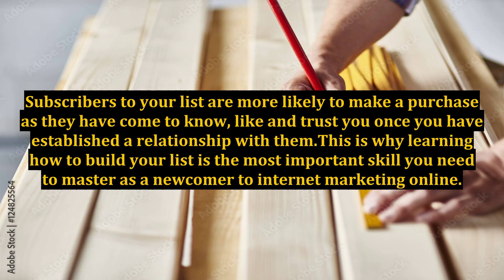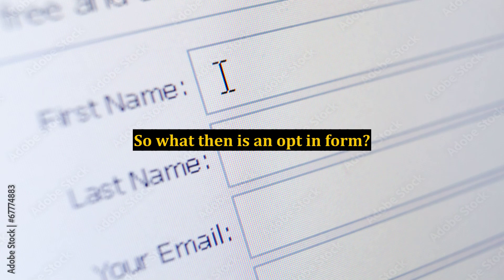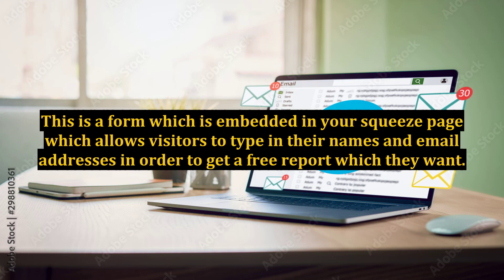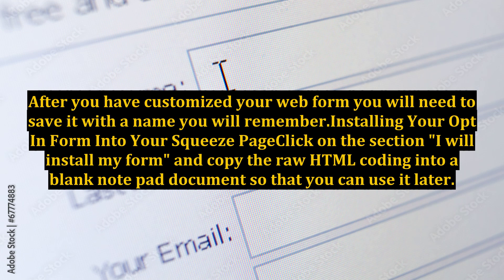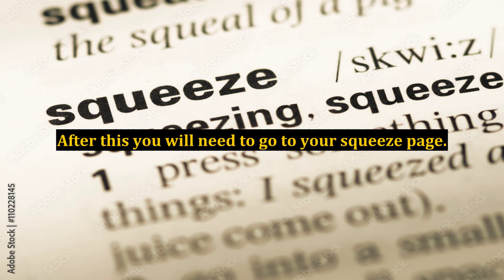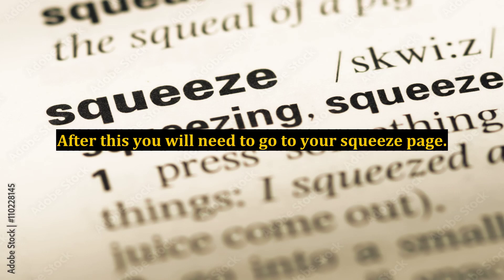Internet Money-Making Tips - Build Your List By Learning How To Create An Opt In Form